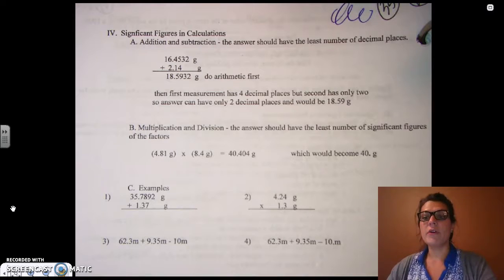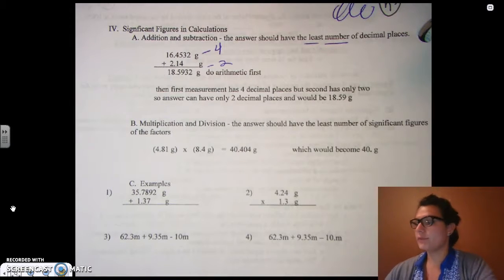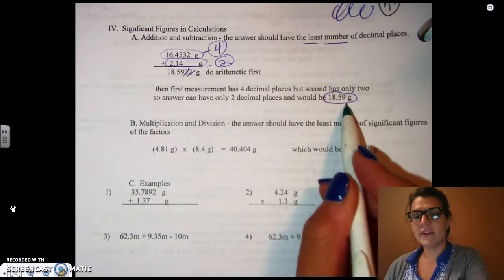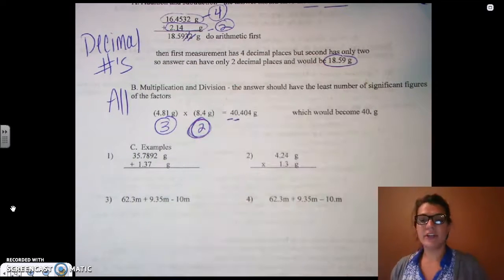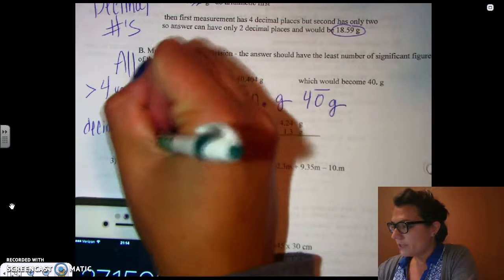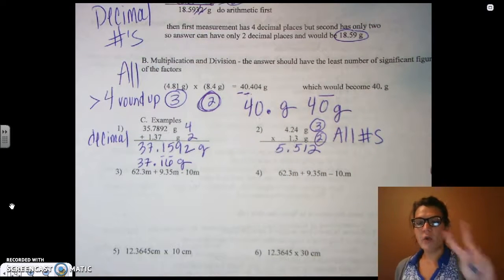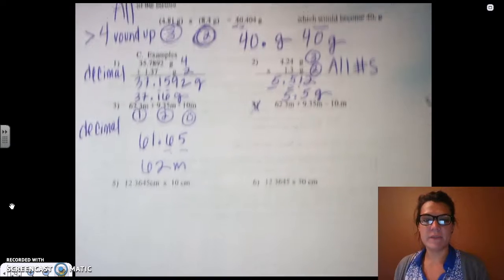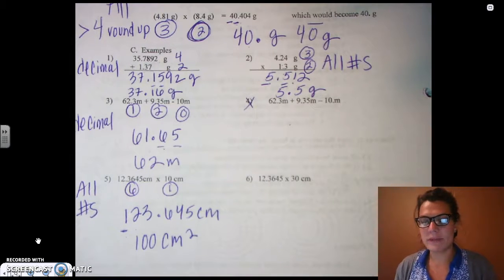Arithmetic with Significant Figures